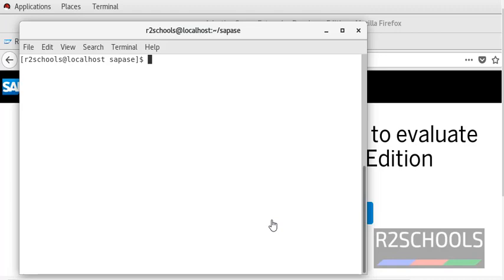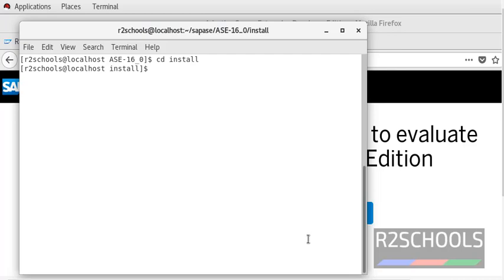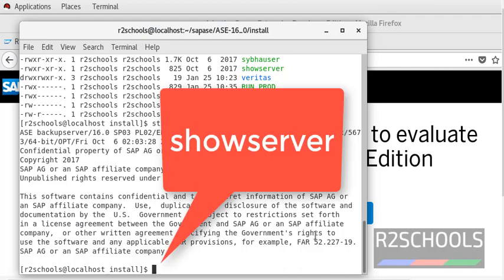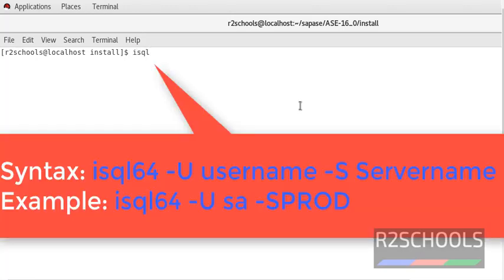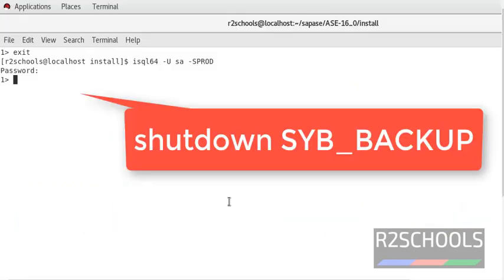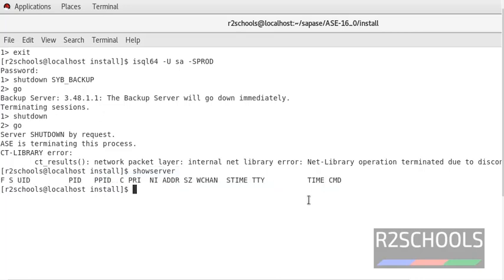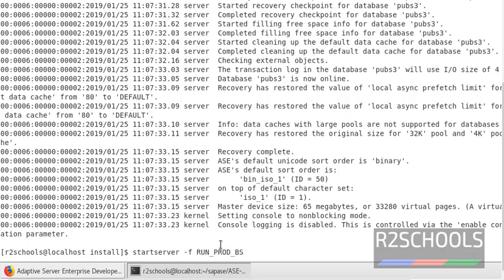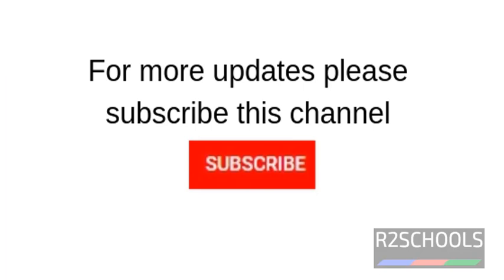2. Sybase Tutorial: How to start and stop Sybase Server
In this video, we have explained how to start and stop ASE or Sybase server.

Steps are given in the below article.

How to start Sybase Server
How to start Sybase Server on Linux
How to stop Sybase Server
How to stop Sybase Server on Linux
How to start and stop Sybase Server
How to start and stop Sybase Server on Linux
Start and stop Sybase Server
Start and stop Sybase Server on Linux
Sybase Tutorials
Sybase Videos